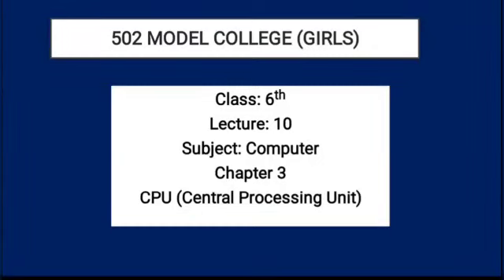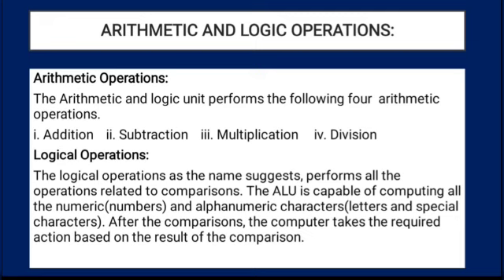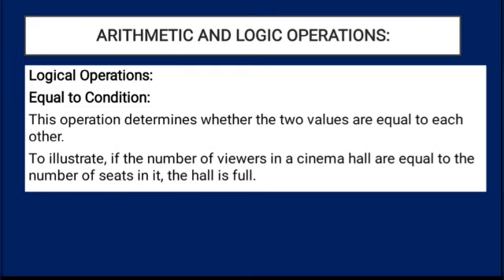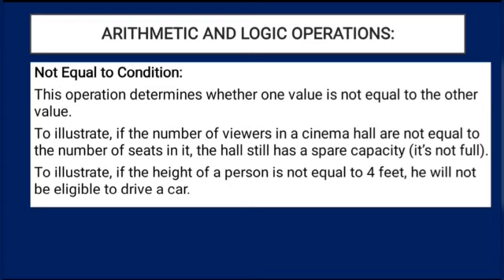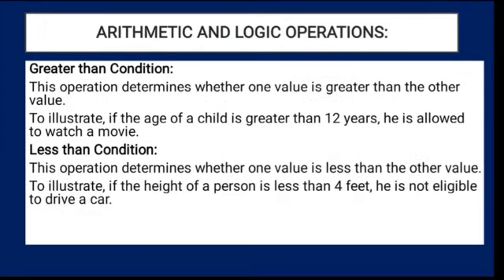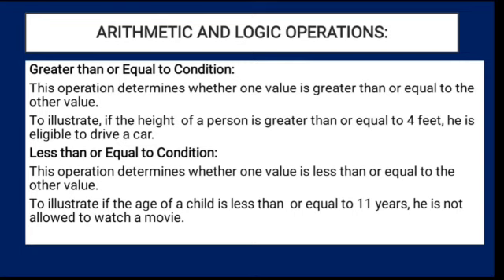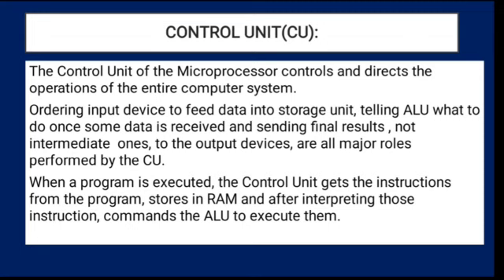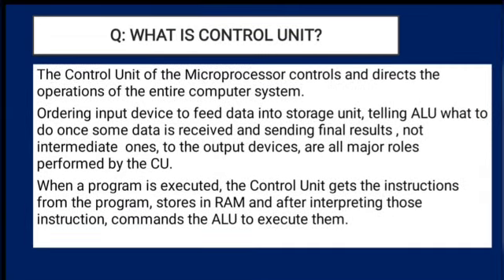Computer subject detailed educational channel lectures lesson's classes grades demo clips 2020.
Computer  subject detailed educational channel lectures lesson's classes grades demo clips 2020. Computer  subject detailed educational channel lectures lesson's classes grades demo clips 2020. Online classes lessons grades lectures demo clips session 2020.